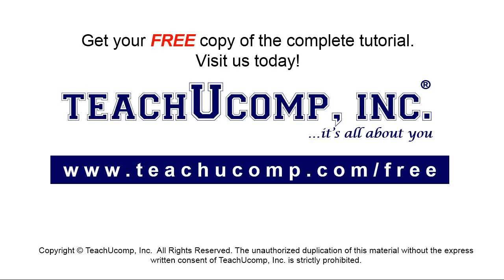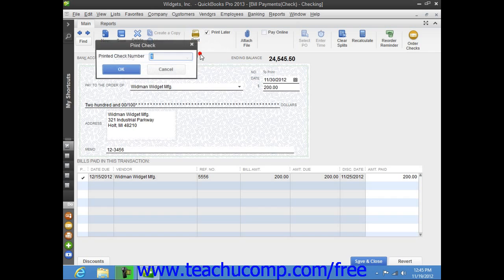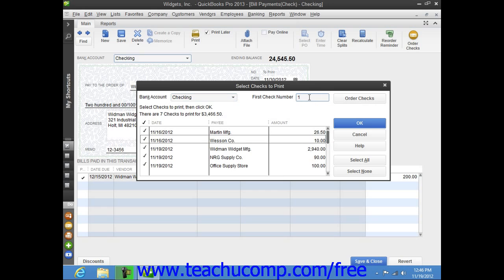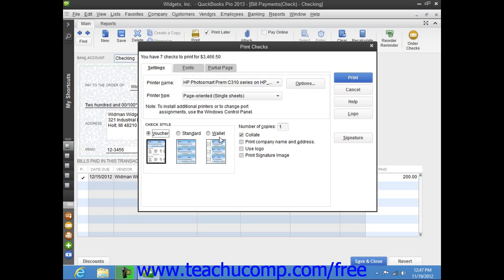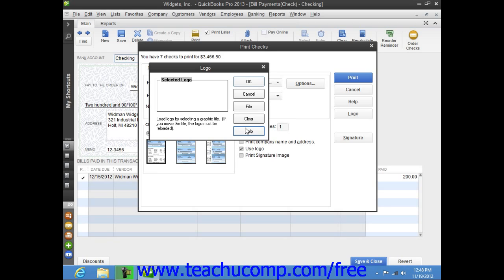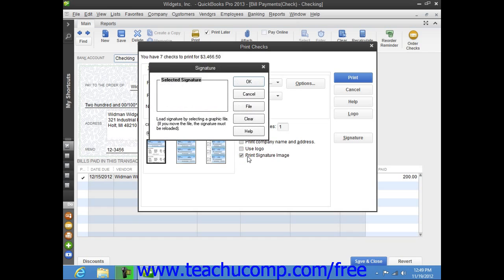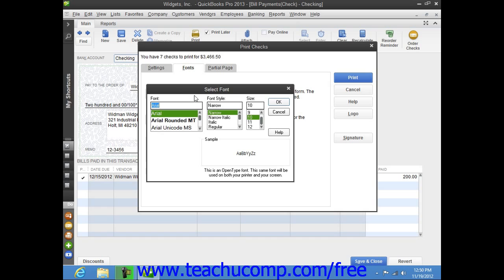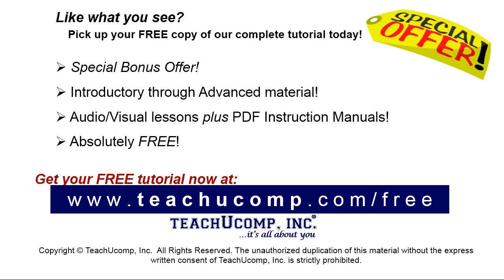QuickBooks Pro 2013 Tutorial Printing Checks Intuit Training Lesson 13.4